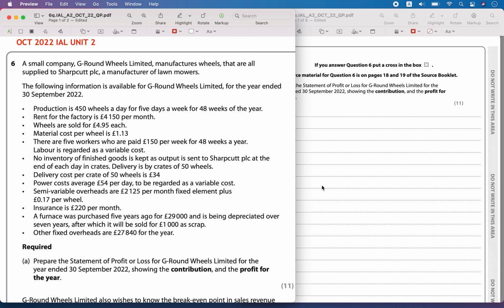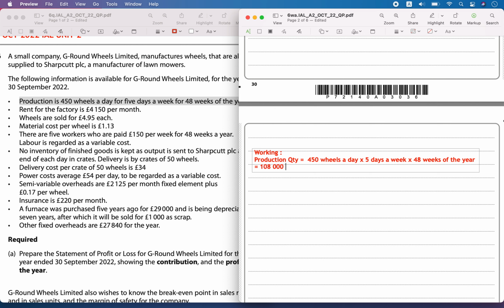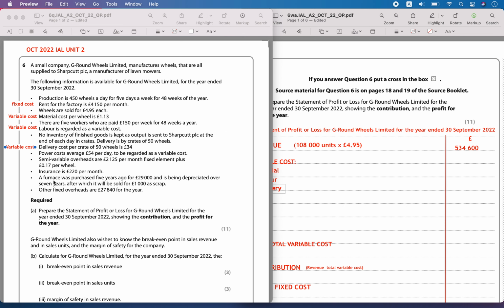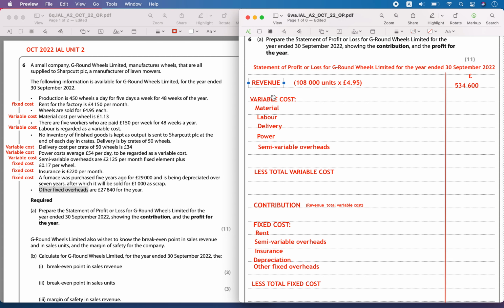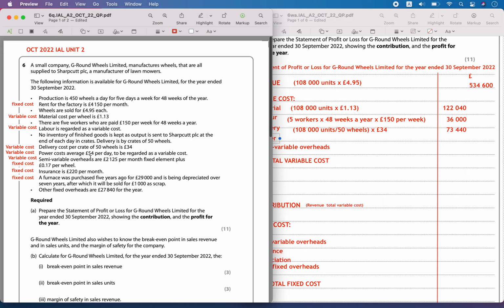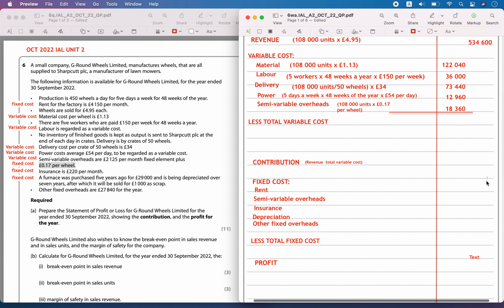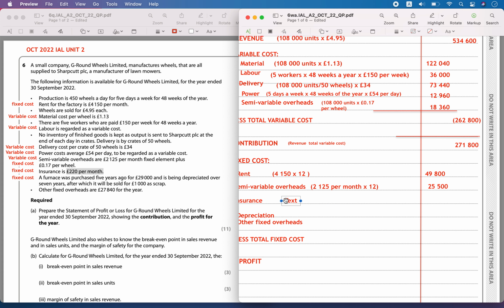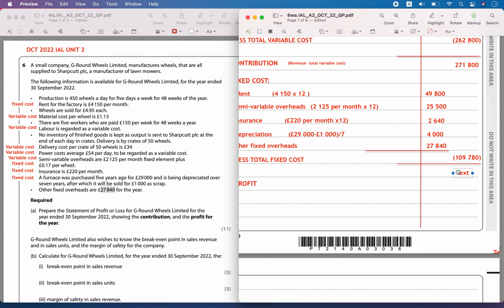22.OCT 2022 IAL PEARSON EDEXCEL UNIT 2: Corporate and Management Accounting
6a. PART1 - Profit loss ,variable cost ,contribution ,fixed cost - G-Round Wheels Limited